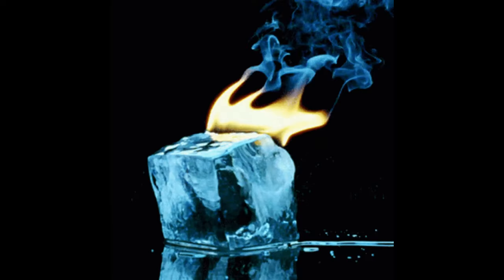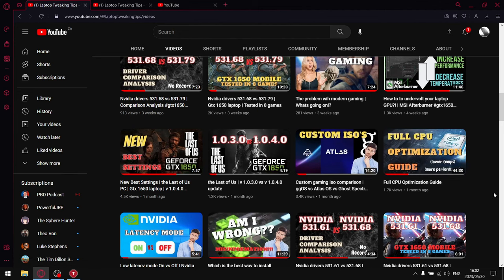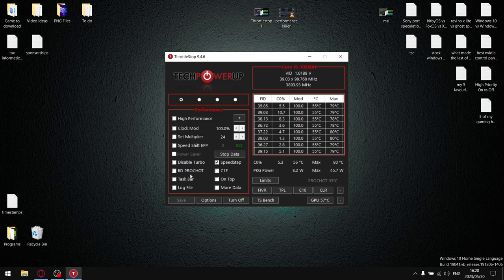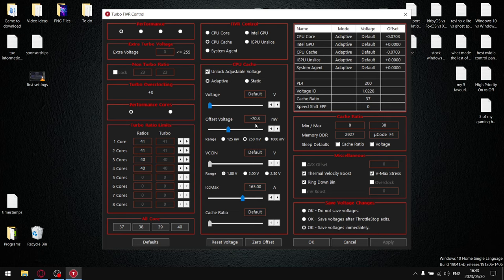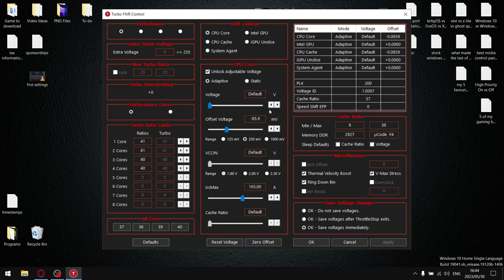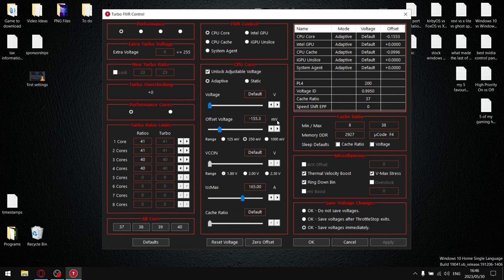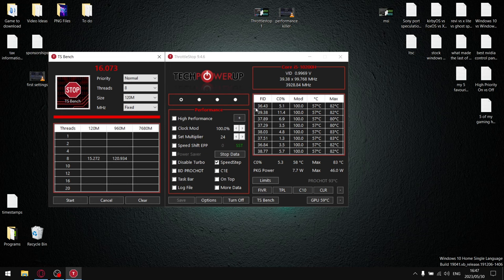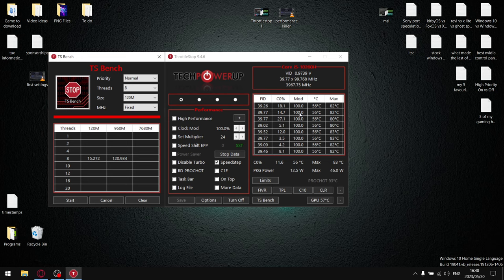Throttlestop for dummies | Reduce laptop temperatures | Undervolting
In this video I go over settings in Throttlestop which will help you reduce temperatures dramatically. I will also show you how to unlock undervolting if that is locked for you in the bios.

Links:

10th, 11th and 12th generation